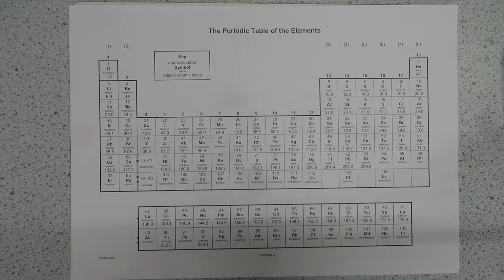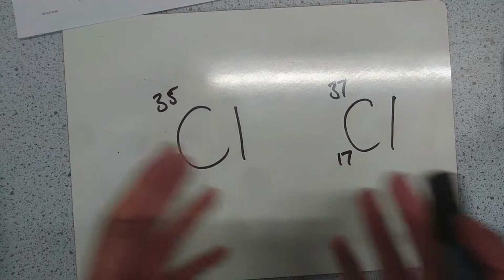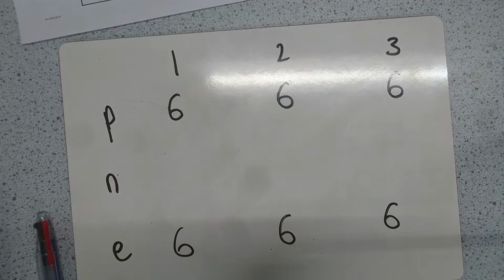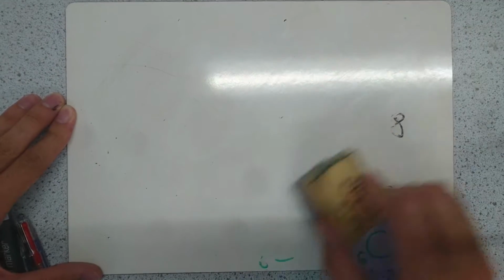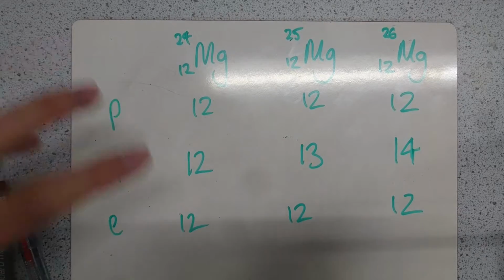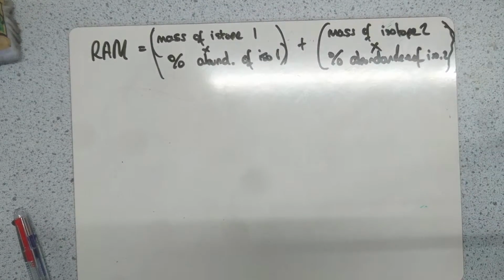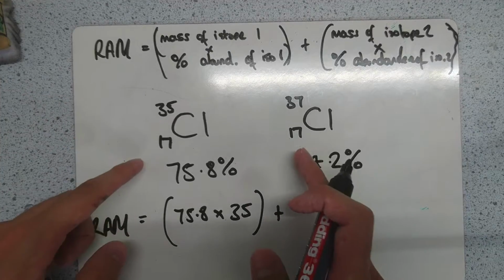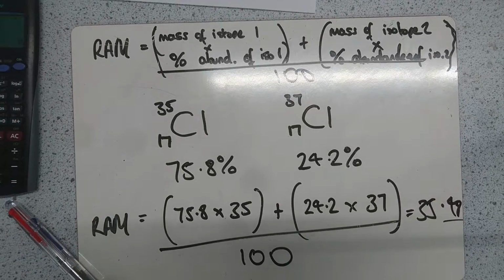Isotopes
Tutorial explaining isotopes and relative atomic mass

Below is a link to OCR data sheets for the periodic table I was using